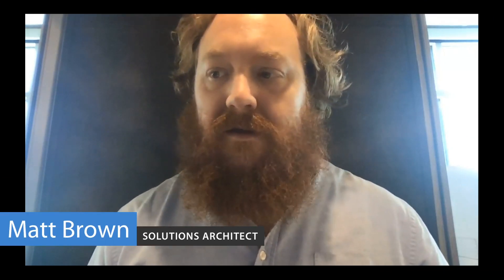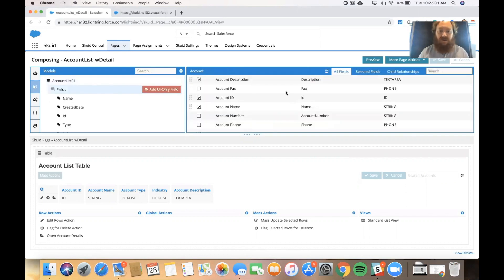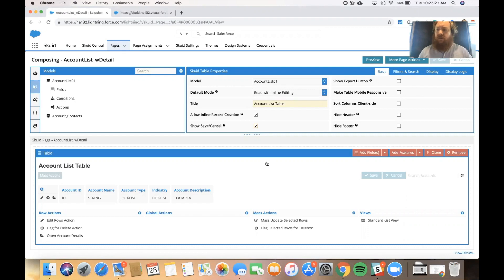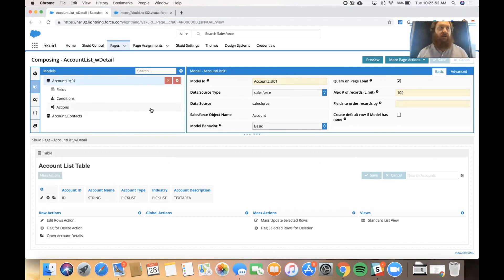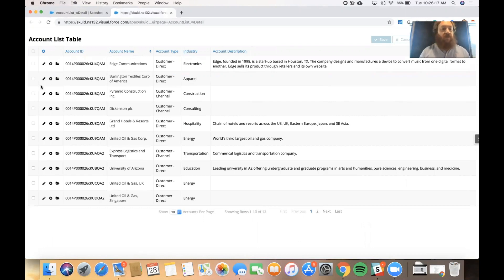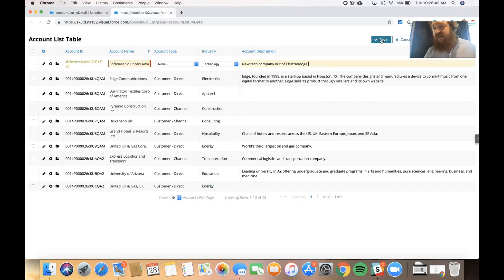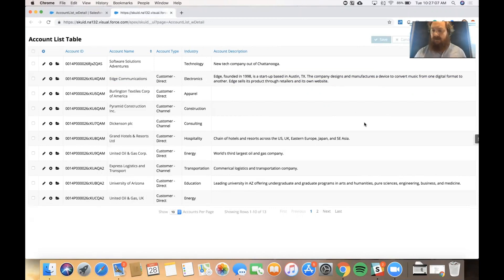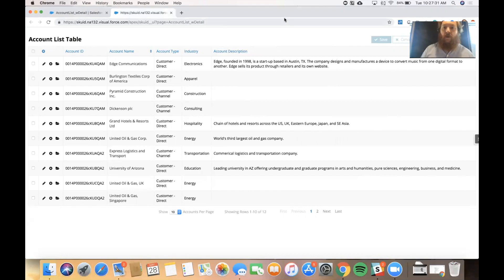SBS10 App Dev + Components - Crud Operations - Table In-Line Actions | Skuid Basics Series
Upon watching, you shalt have the power to perform all CRUD operations within a Skuid Table Component. Look at you!